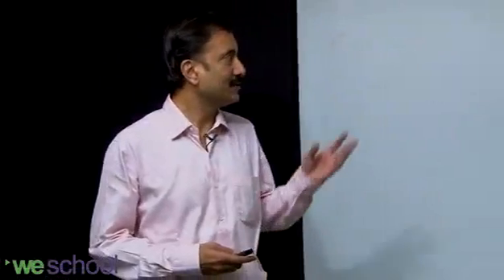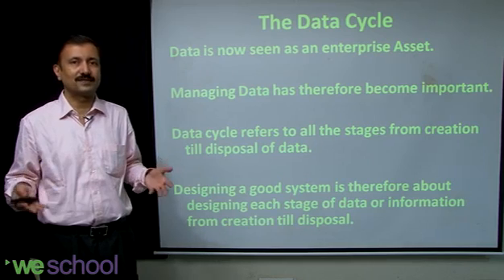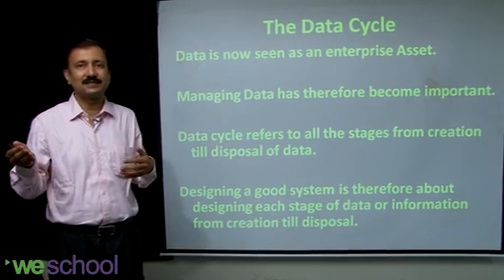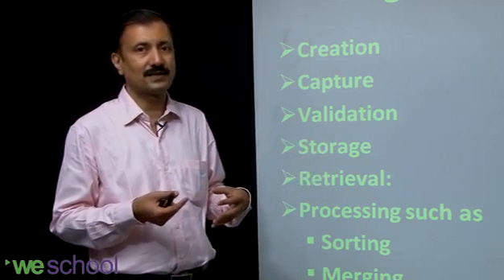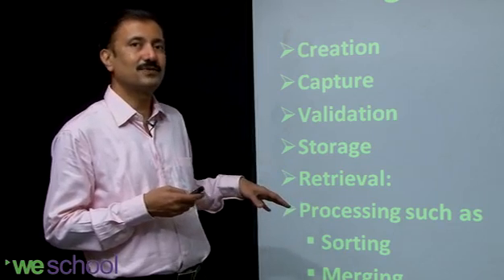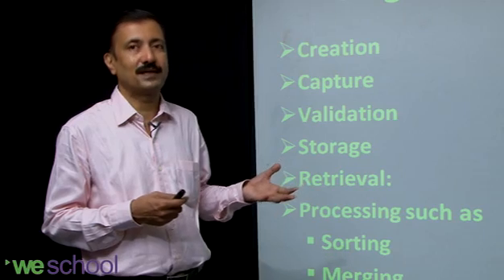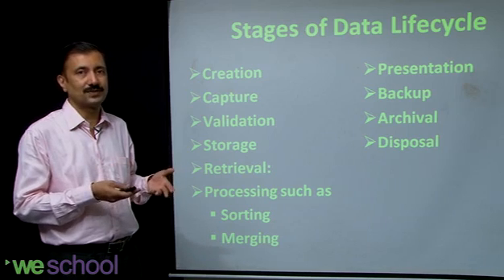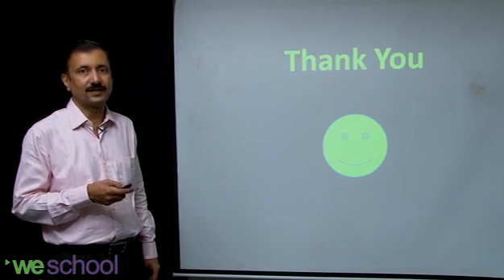Learn about Data LifeCycle | IT Management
With computers and world wide web conquering every aspect of work, this lecture gives you an illustrative idea about world of computers and technology, This Lecture states that data resides in the form of document, images and other information whereas data cycle is an enterprise asset.

To experience more such innovative management concepts, join WeSchool PGDM-DLP Program